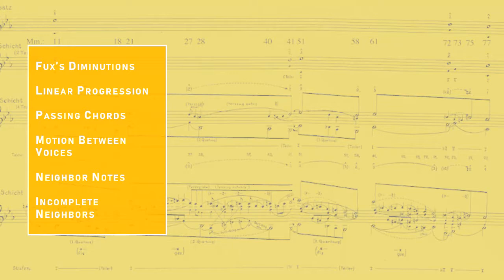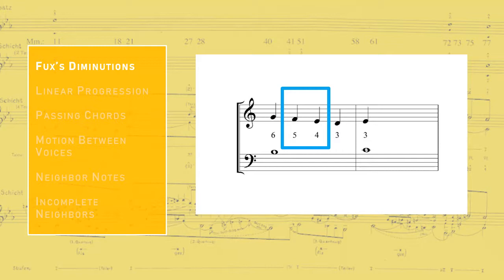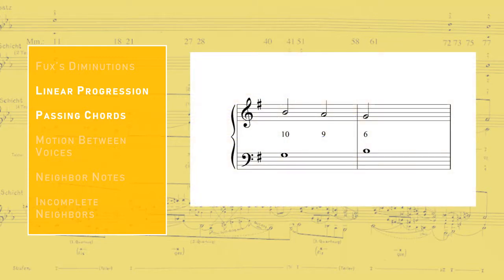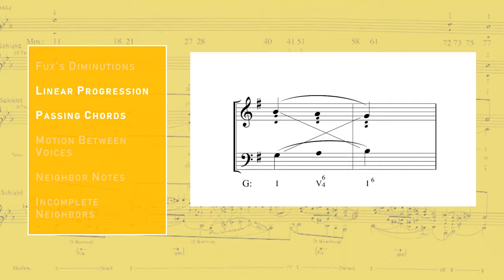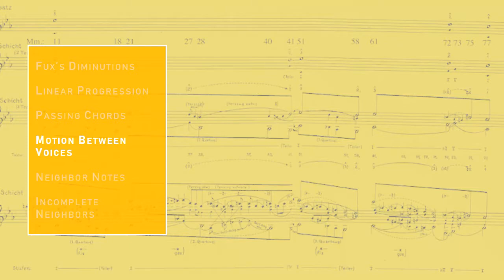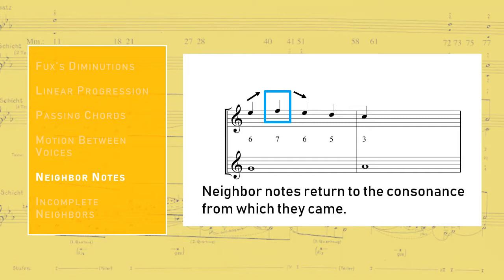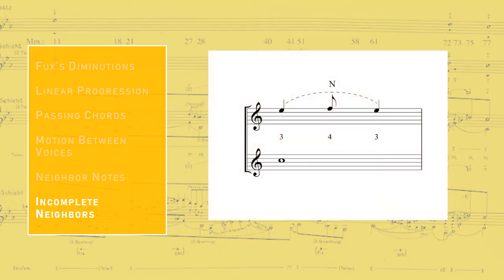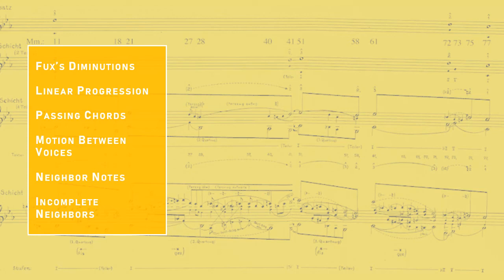Schenkerian Analysis 4: Diminution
We discuss the various "filling-in" procedures in Schenkerian analysis, including diminution, passing tones, linear progression, and neighbor notes, and we introduce some new elements of analytic notation, including diagonal lines, beams, and flags.

Fux's Diminutions 1:34
Linear Progression 4:43
Passing Chords 5:45
Motion Between Voices 11:52
Neighbor Notes 13:24
Incomplete Neighbors 16:54

J.S. Bach - Wachet auf, ruft uns die Stimme BWV 140

J.S. Bach - Menuet in G major BWV Anh. 114

Leonard Bernstein, New York Philharmonic Orchestra
Beethoven: Symphony no. 9, op. 125 "Choral" & Fidelio Overture